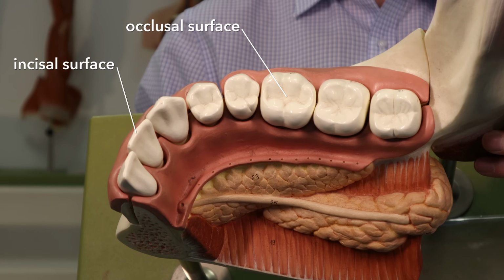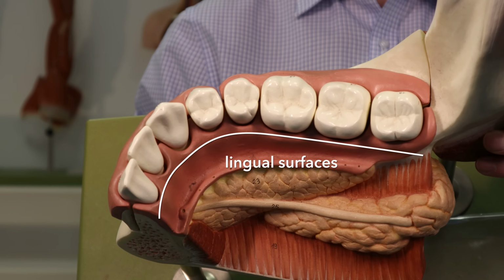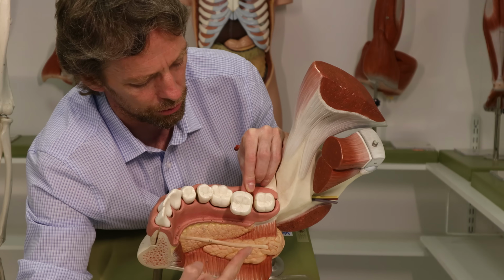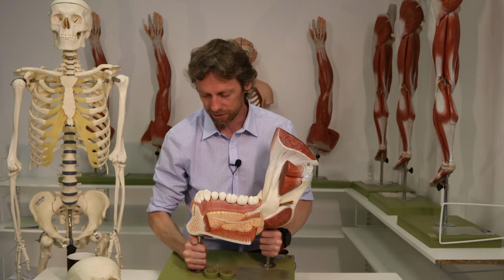A tooth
The anatomy of a tooth. Just a tooth. The parts, the cells, the tissues, (a little bit of nerves and blood vessels and bone) and the surfaces. Anatomical stuff. Terminology. Names. Includes the word, "gomphosis".